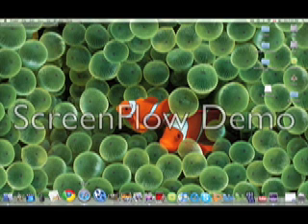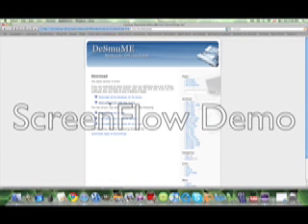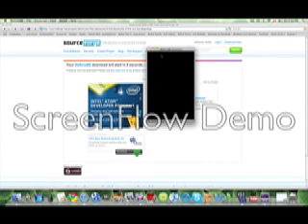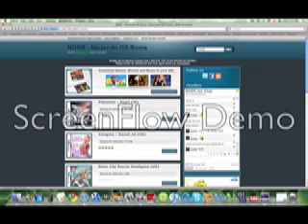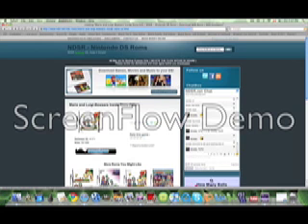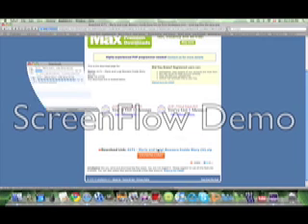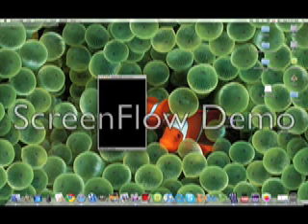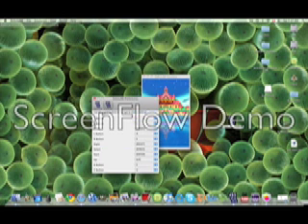How to download a ds emulator with roms on mac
a tutorial of how to download a ds emulator with working roms the emulator is desmume and here is where to download